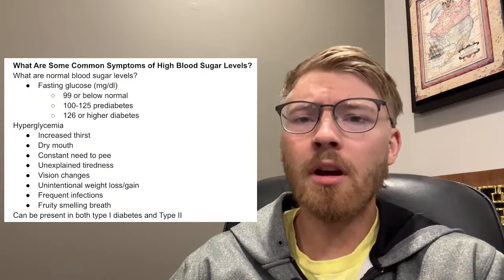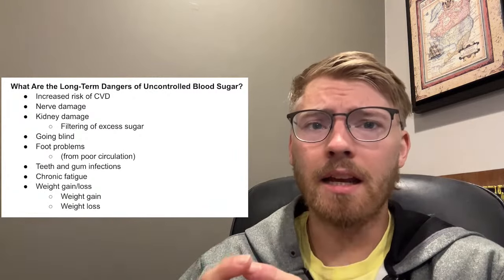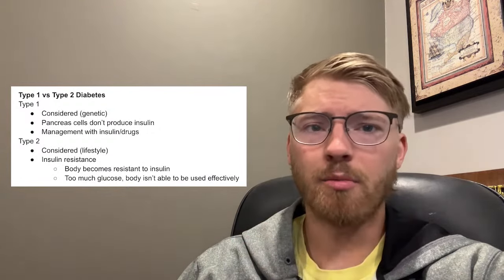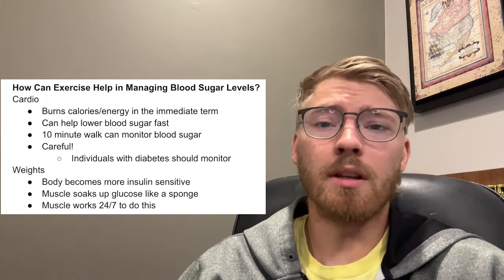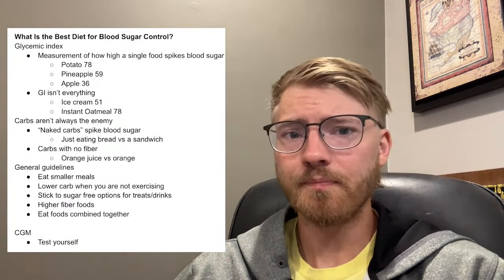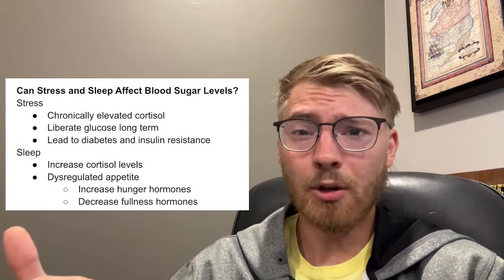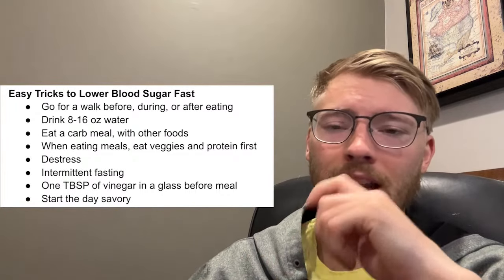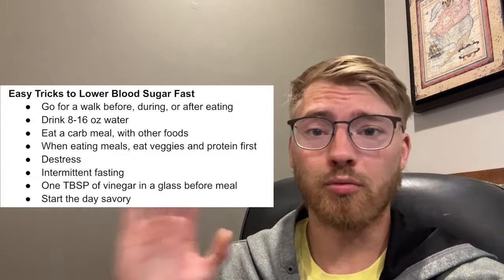Blood Sugar Management Made Easy (Boost Energy, Prevent Diabetes, Live Longer)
This episode of our video podcast, Become All Strong, is designed in helping you take charge of your blood sugar levels for a healthier, more vibrant life. In this engaging series, we bring you expert advice, practical tips, and proven strategies to boost your energy, prevent diabetes, and ultimately, live longer.

Discover the secrets to effortlessly managing your blood sugar as we delve into various topics, including exercise, diet, natural remedies, and the impact of stress and sleep on blood sugar levels. Logan, our fitness professional, will provide valuable insights, debunk myths, and guide you towards effective techniques that make blood sugar control a breeze.

Whether you’re looking for ways to enhance your overall well-being, prevent health complications, or simply improve your day-to-day vitality, this podcast is your go-to resource. Join us on this empowering journey to unlock the path to optimal blood sugar management! Check out the FAQs below, we answered in our podcast:

What Are Some Common Symptoms of High Blood Sugar Levels?
What Are the Long-Term Dangers of Uncontrolled Blood Sugar?
How Can Exercise Help in Managing Blood Sugar Levels?
What Is the Best Diet for Blood Sugar Control?
What Supplements Help for Blood Sugar Control?
Can Stress and Sleep Affect Blood Sugar Levels?
Do Healthy People Need to Worry About Their Blood Sugar?
Easy Tricks to Lower Blood Sugar Fast

Our Programs

Product Recommendations:

Protein powder:

Leg Resistance Bands:

Colored Balance and Agility Dots:

Balance Hurdles and Cones:

Adjustable Weight Bench:

Foam Roller:

Medicine Ball:

Cardio Stepper

Mobility Walker:

Yoga Mat

Workout Sliders

Stability Ball:

Calf Stretch Slantboard Board:

Massage Ball:

5 Lb. Light Dumbbells:

Resistance Bands Without Handles:

Resistance Bands With Handles:

Balance Pad:

Hypervolt Massage Gun:

Adjustable Dumbbells: